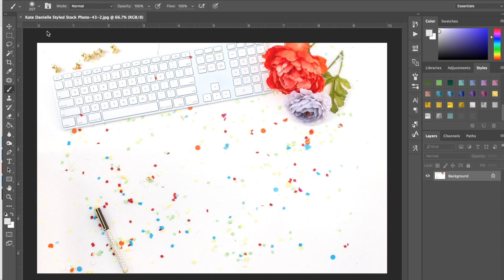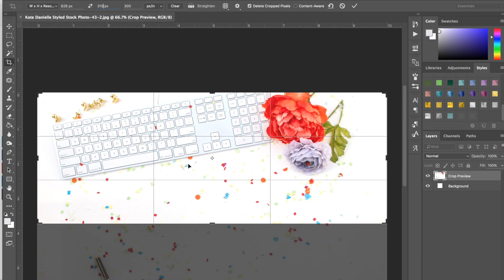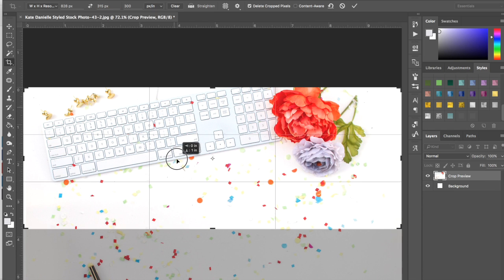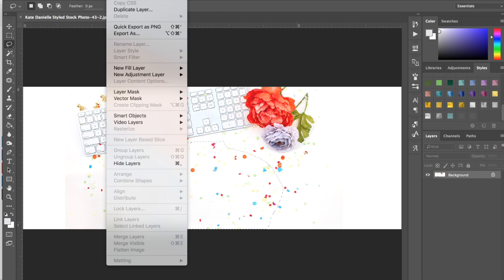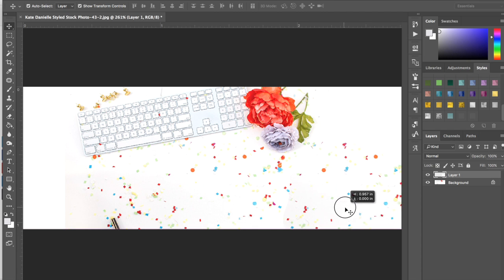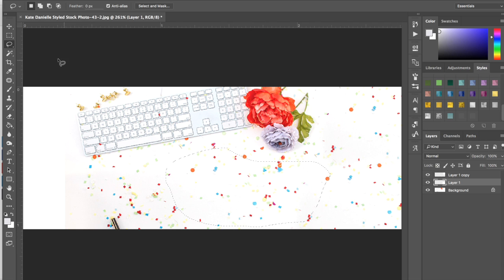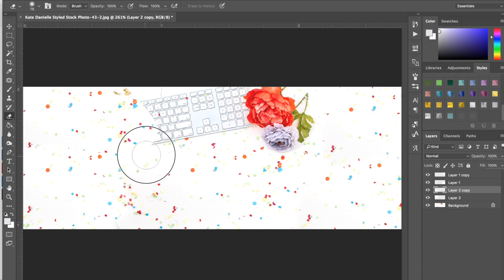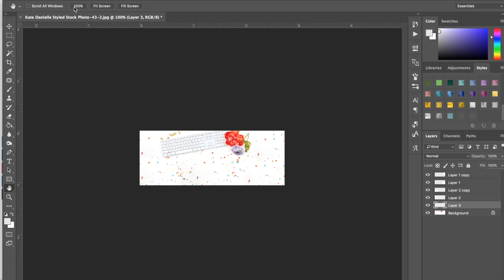Cropping Headers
This video is about Cropping Headers